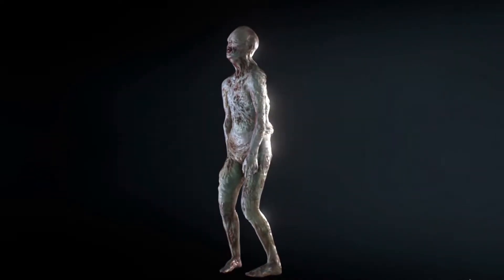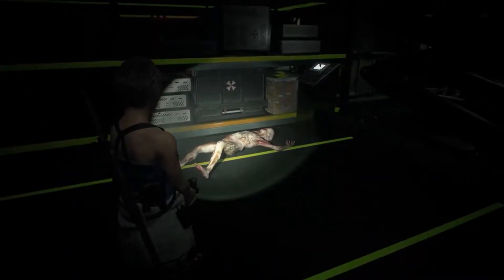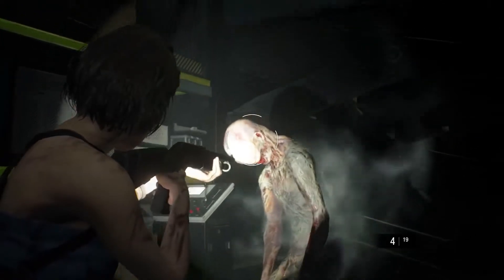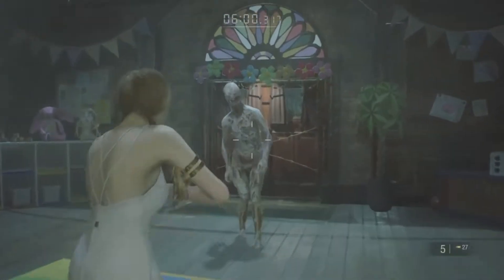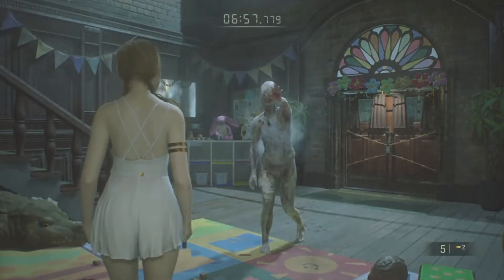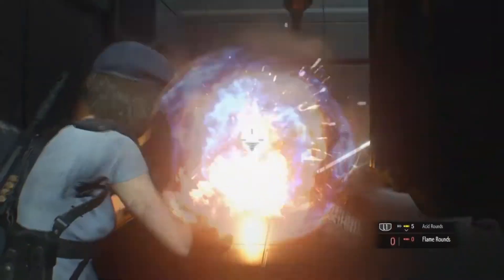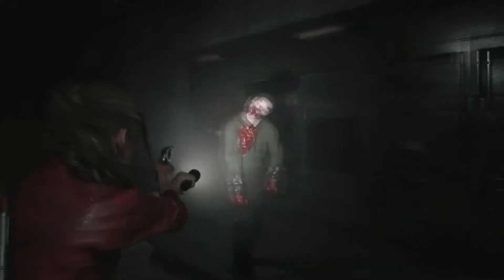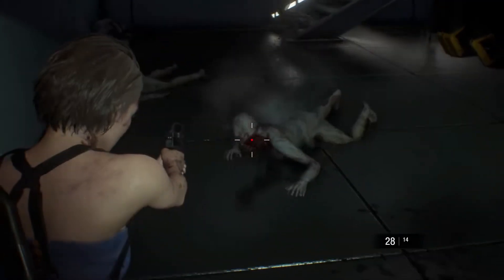¿QUE SON LOS CABEZAS PALIDAS O PALE HEAD DE RESIDENT EVIL 2 Y 3 REMAKE? Los Aterradores Zombies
Este enemigo es una especie de mutación sufrida por un zombi, la cual el virus ha modificado su cuerpo permitiéndole regenerarse rápidamente, adquiriendo una tonalidad blanca en su piel, la cual la distingue de otros especímenes de zombis. Esta variante a diferencia del zombi normal puede soportar bastante daño antes de morir y además se mueve más rápido que un zombi común, siendo capaz de alcanzar al jugador rápidamente.
El cabeza pálida está presente en el escenario de Katherine Warren como uno de los enemigos regulares y en el escenario de Daniel Cortini como parte de los enemigos que aparecen por oleadas.
En el remake de Resident Evil 3, estos enemigos aparecen en varias partes del laboratorio NEST 2 y comparten las mismas similitudes con los que aparecen en el remake de Resident Evil 2.

Características
Aparece en: Resident Evil 2 (remake) (The Ghost Survivors) Resident Evil 3 (remake)
Base: Humano
Altura: Varias
Propósito de la criatura: Creación accidental